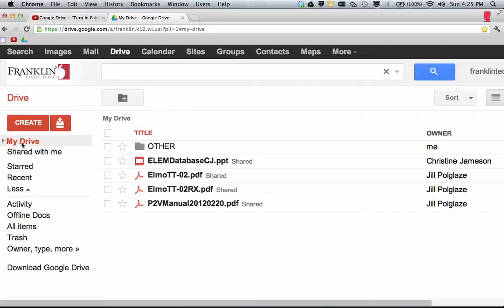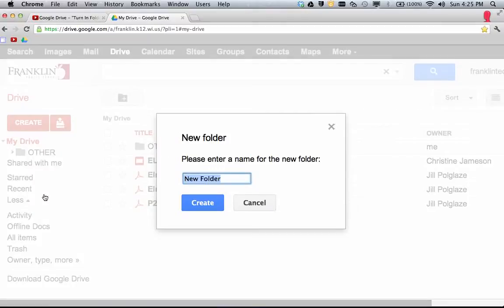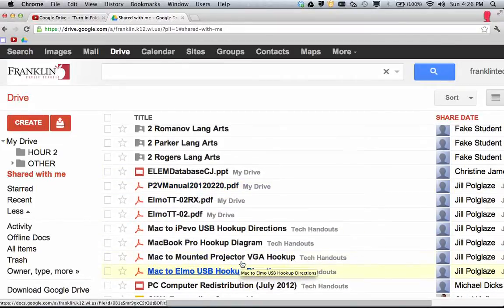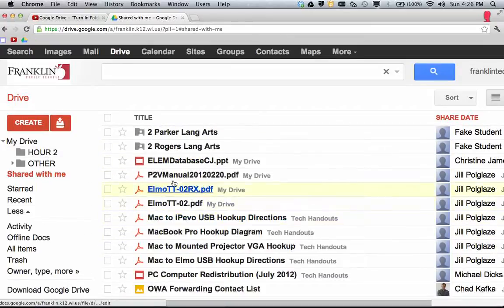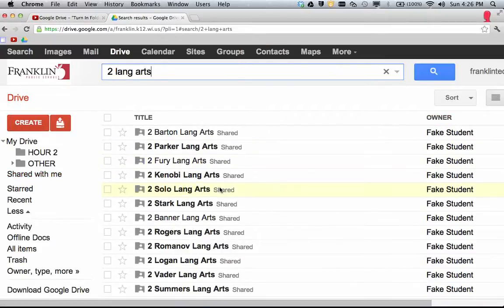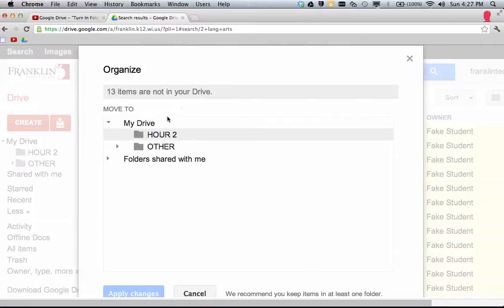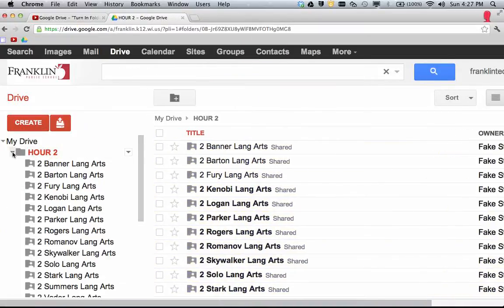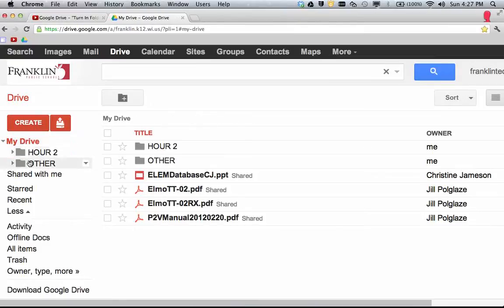Google Drive - Teachers Managing Student Turn In Folders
This shows some tips and strategies for managing student 'turn in folders.'